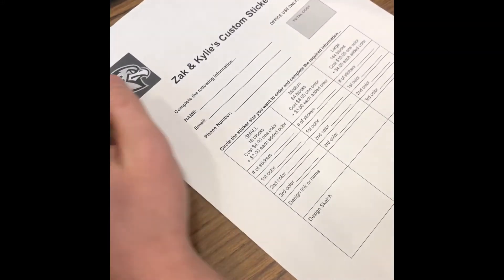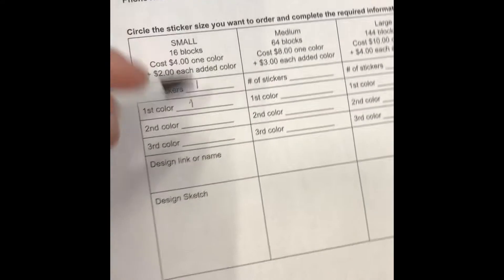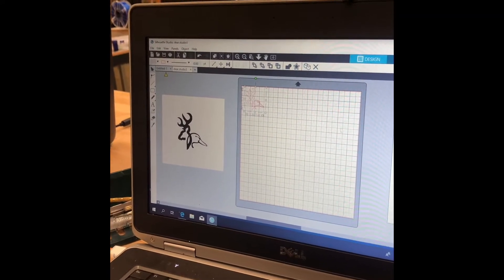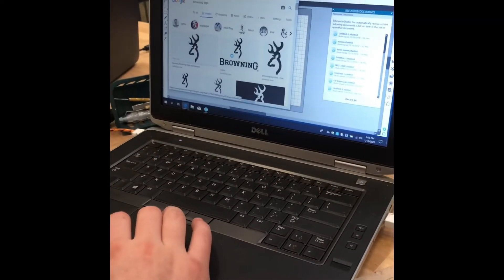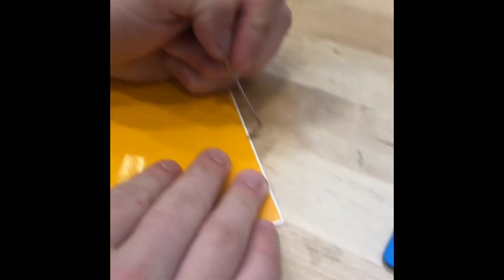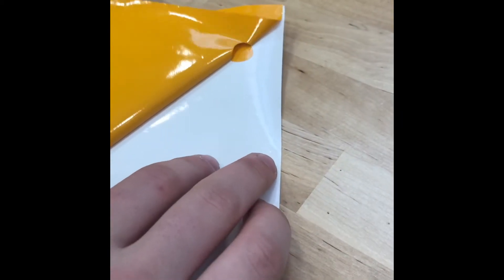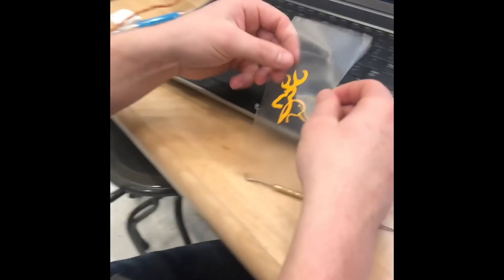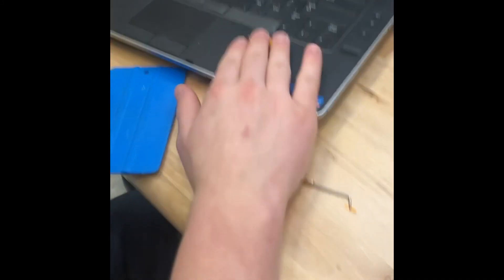Custom Stickers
Submitted by Zak and Kylie